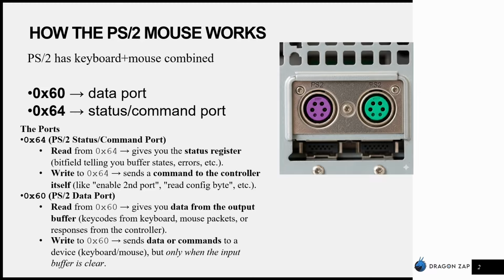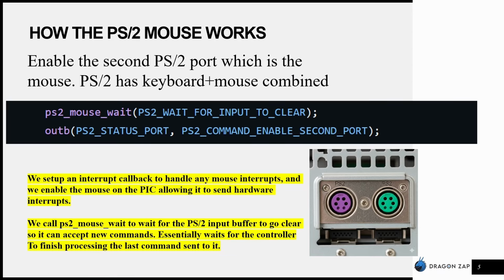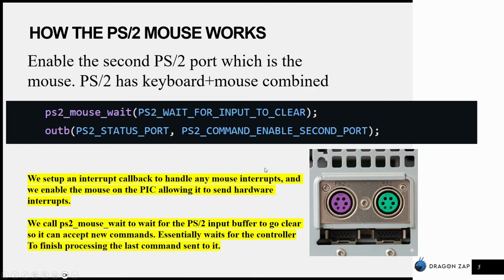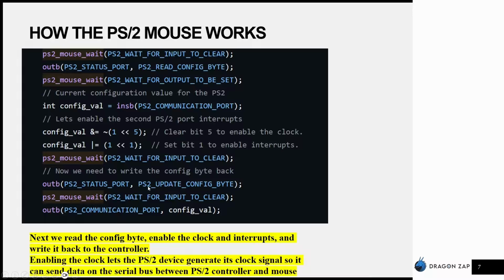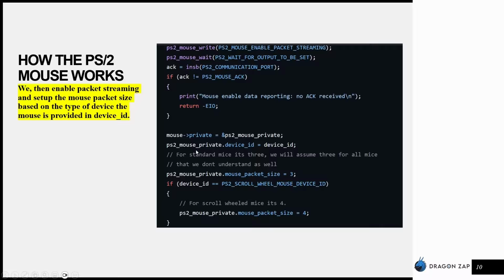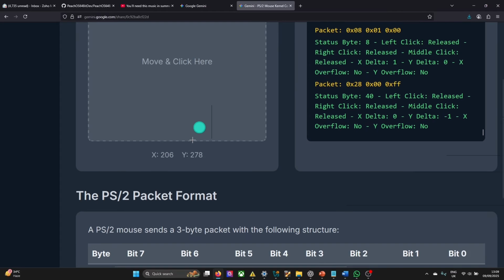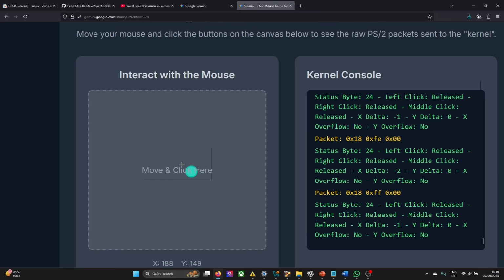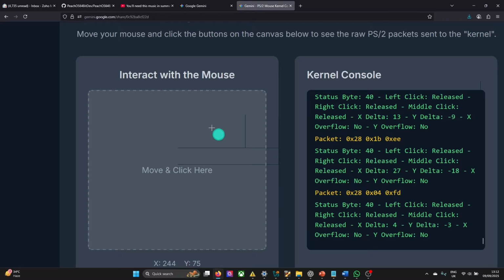PS2 Mouse Kernel Development Tutorial